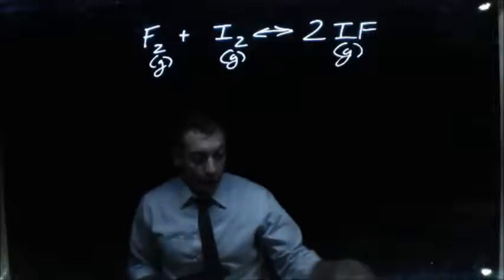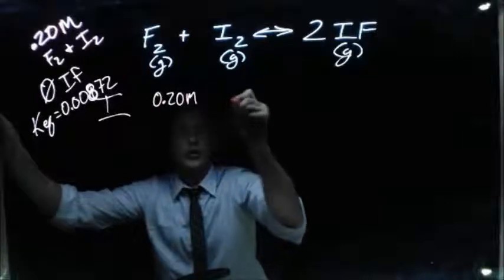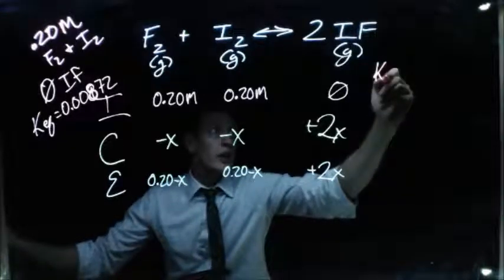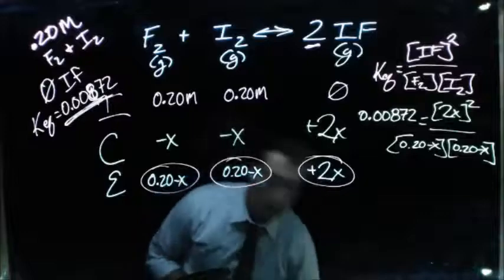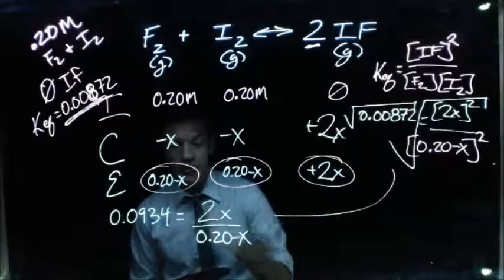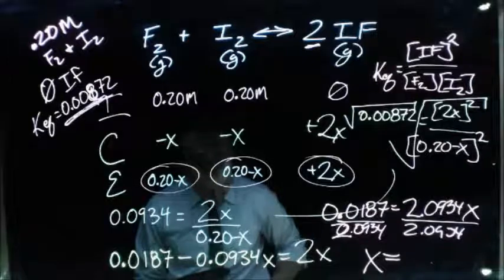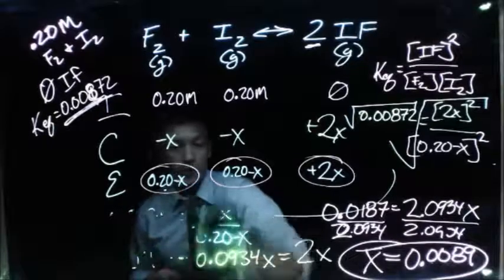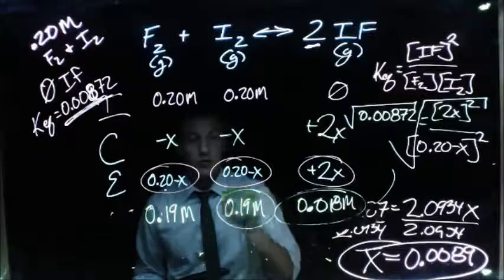ICE box intro